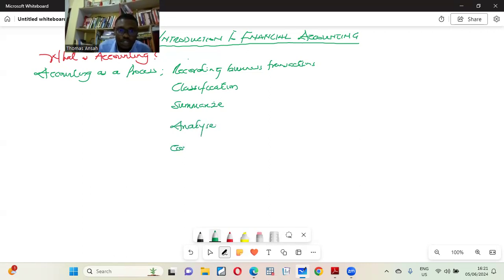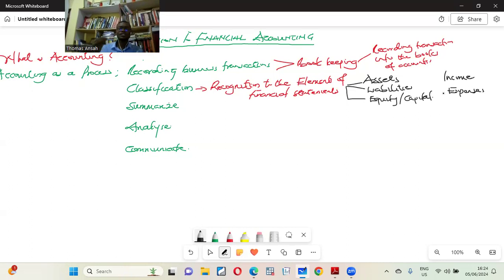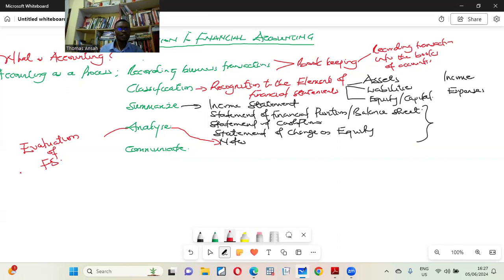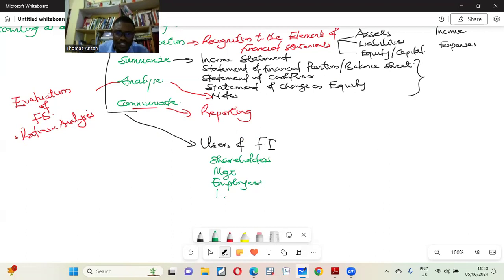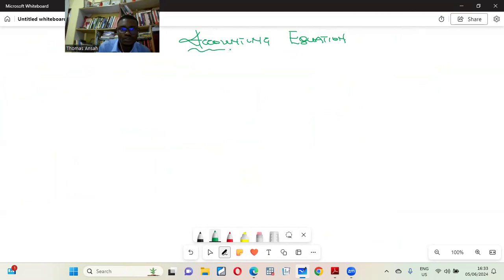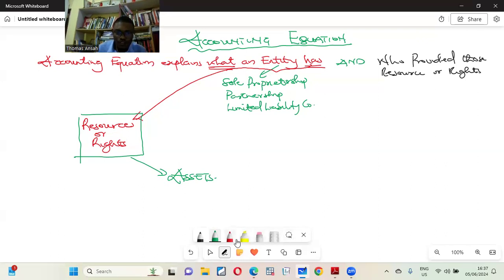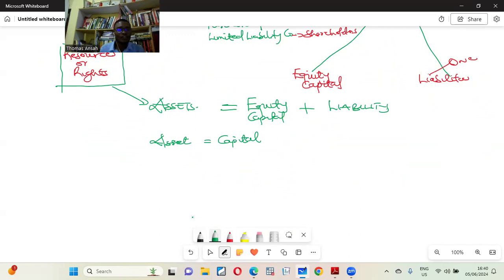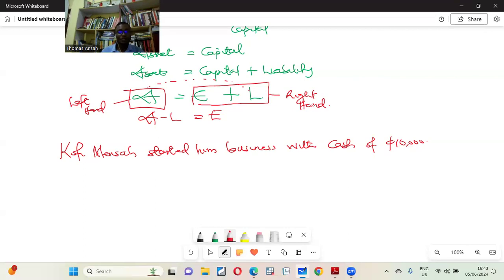Financial Accounting Lecture 1 - Introduction to Financial Accounting Part 1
Let's start learning Financial Accounting!